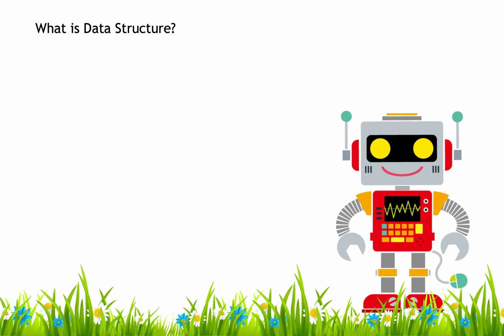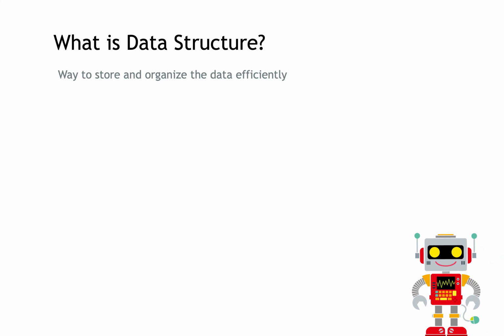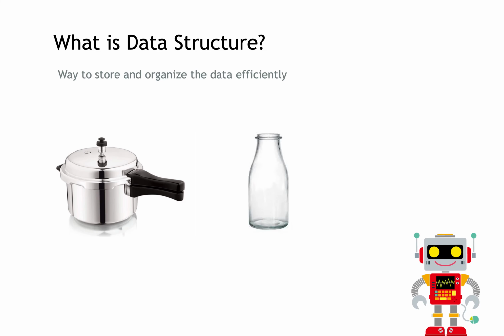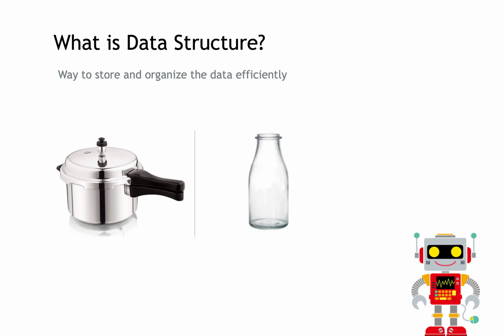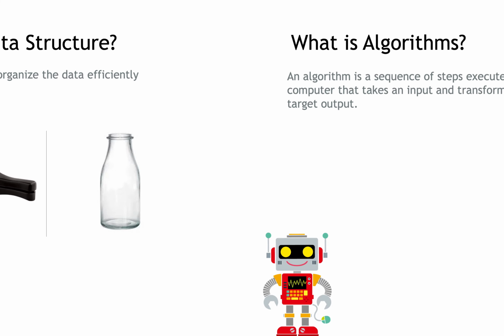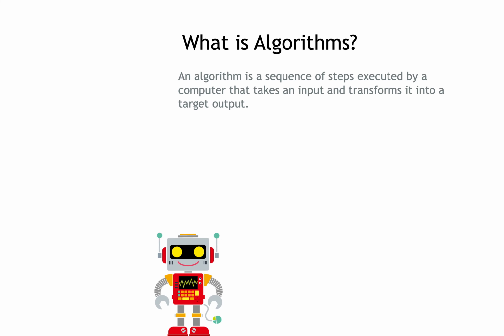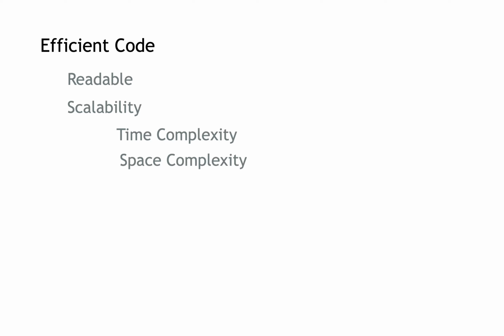#2 Why Data Structures & Algorithms Matter: Boost Your Coding Skills | DSA Explained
In this video, we're diving deep into the world of data structures and algorithms. Whether you're prepping for an interview or looking to enhance your daily coding tasks, understanding DSA is crucial.

🔍 In This Video, You Will Learn:

What are Data Structures? Learn how to efficiently store and organize your data.
Why are Data Structures Important? Discover how they serve as the building blocks of your code.
Optimal Solutions: Understand why choosing the right data structure is like picking the right kitchen utensil for a recipe.
Introduction to Algorithms: Find out how algorithms transform inputs into target outputs, just like recipes guide you to make dishes.
Efficient Code: Explore what makes code readable, understandable, and scalable.
Big O Notation: Get a sneak peek into this essential tool for measuring the efficiency of your code (more on this in the next video!).
By studying Data Structures and Algorithms (DSA), you can determine the best possible solutions for your coding problems, making your code more efficient and scalable.

Let's get started and make your code smarter! 🚀